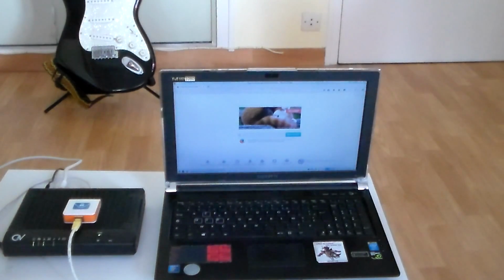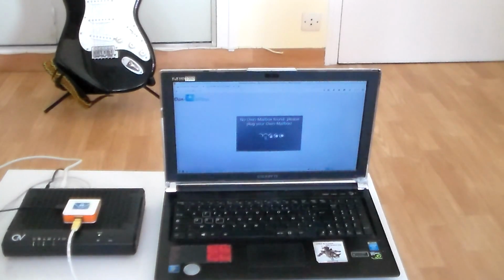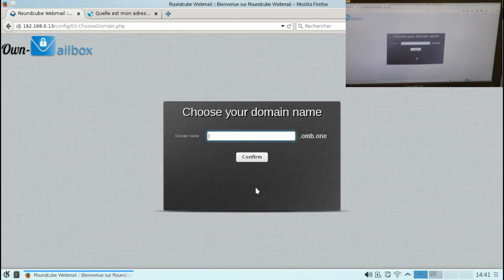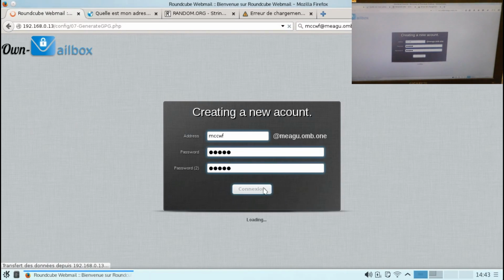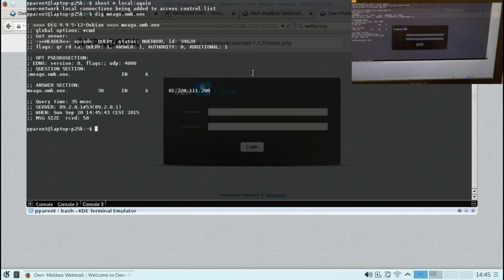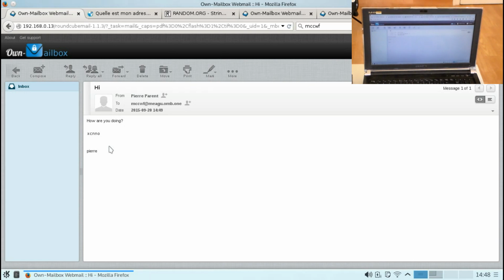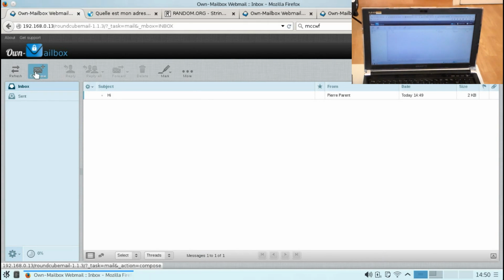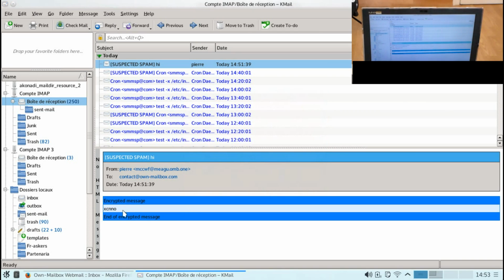Own-Mailbox: Technical demonstration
This is the technical version of the Own-Mailbox demonstration.